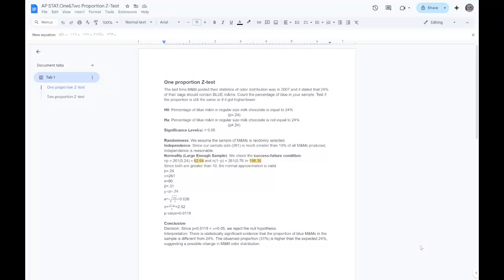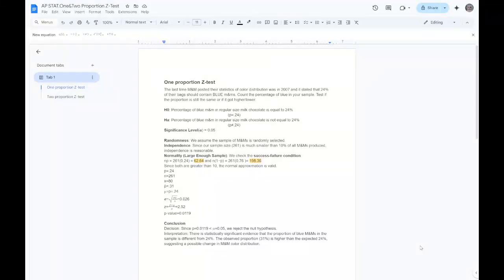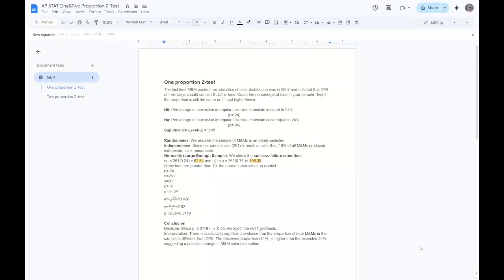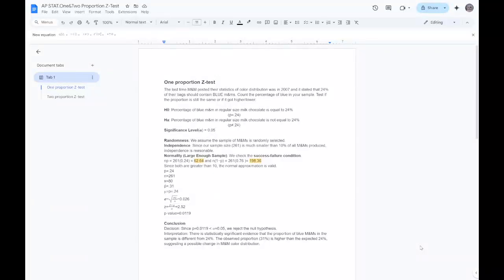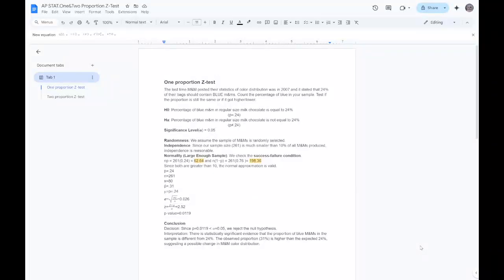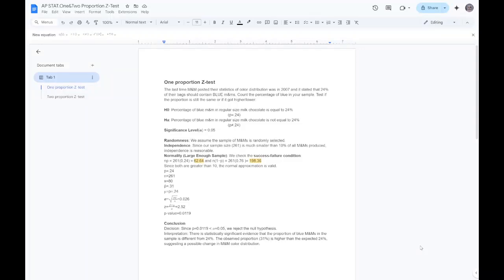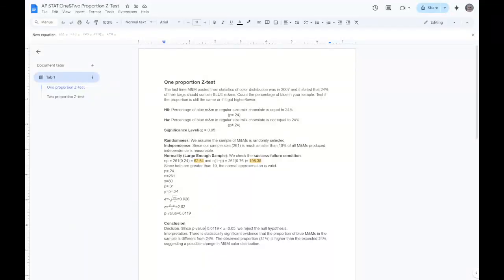WK4PROJ - One-Proportion Z-Test and interval/ Two-Proportion Z-Test and interval